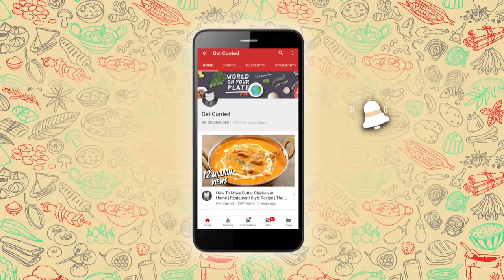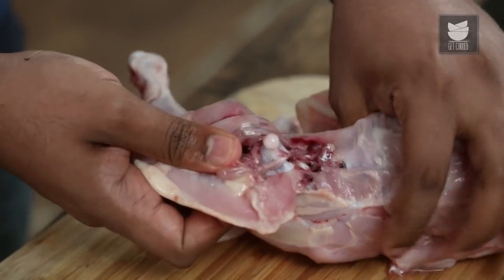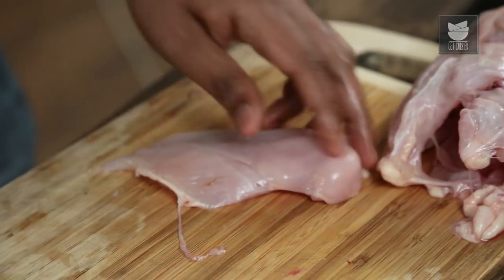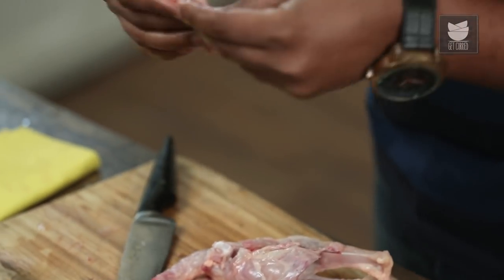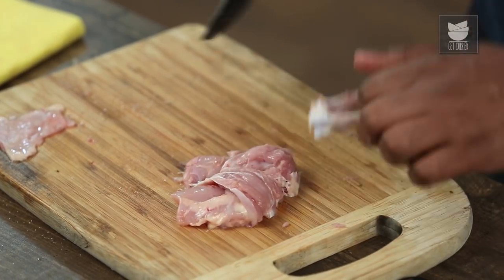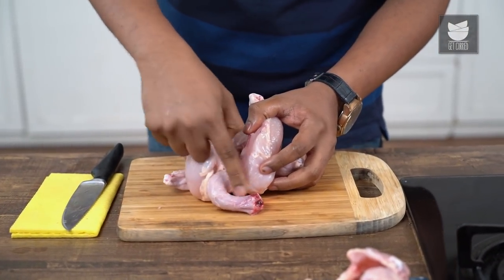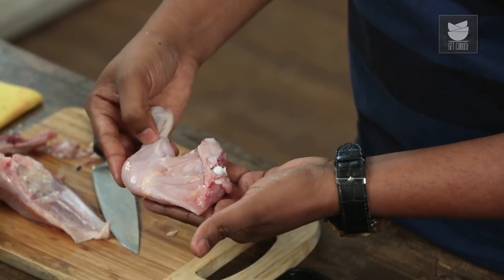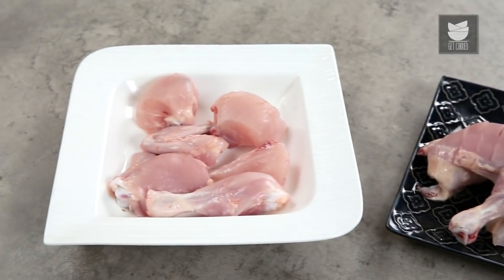How To Debone A Whole Chicken | Tips & Tricks To Cut Chicken | Cut & Clean A Chicken -Varun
Learn how to Cut, Debone and Clean Chicken at home with Chef Varun on Get Curried

Today we are going to teach you the technique of how to Cut, Debone and Clean Chicken at home, reducing the effort to the minimum.
We will assure you that you start cutting & cleaning chicken like a pro after watching the video. Learn different styles of chopping & cleaning chicken only on Get Curried.

Do watch the video to know more about Tips & Tricks To Cut Chicken!

Copyrights: REPL